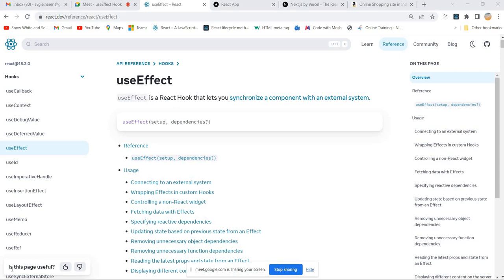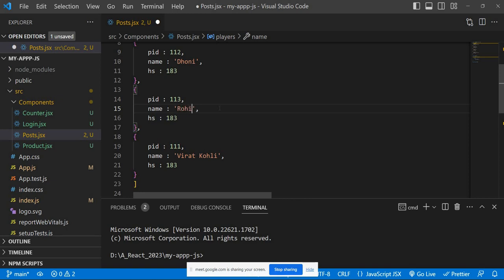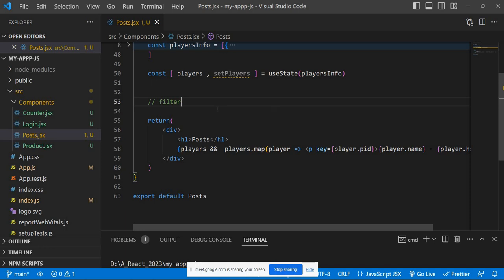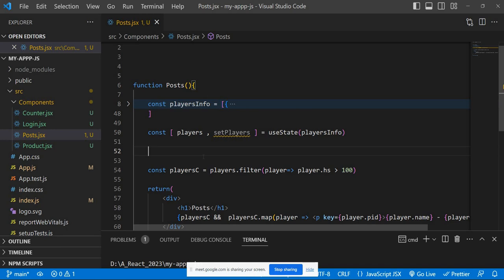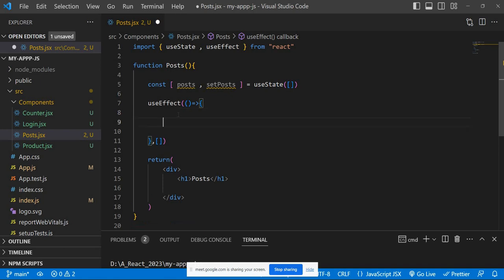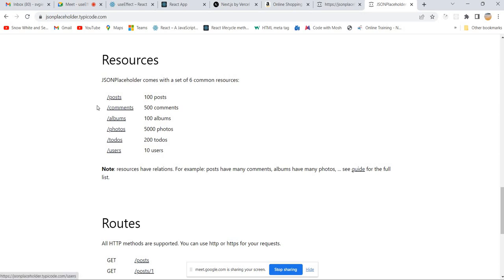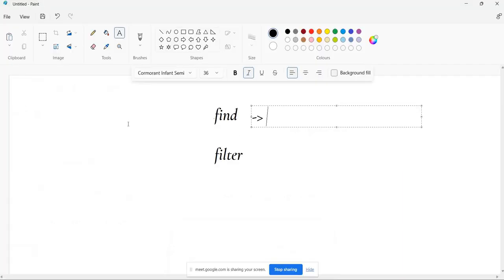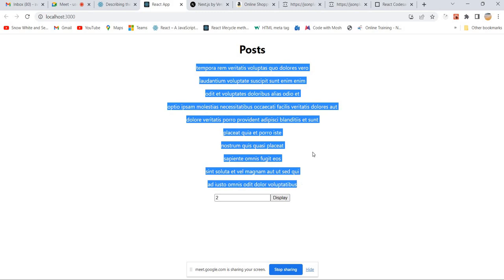useEffect Hook in React JS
useEffect(setup, dependencies?)